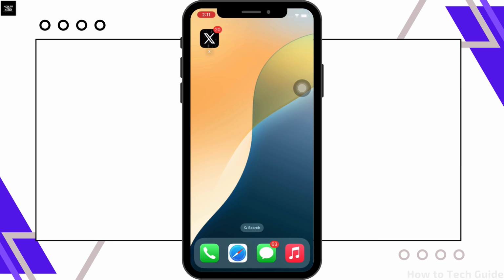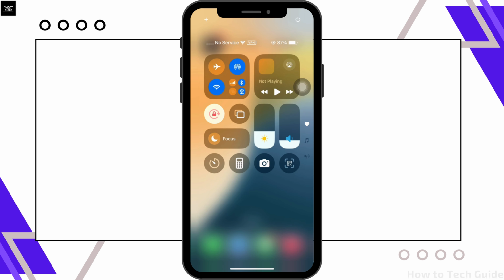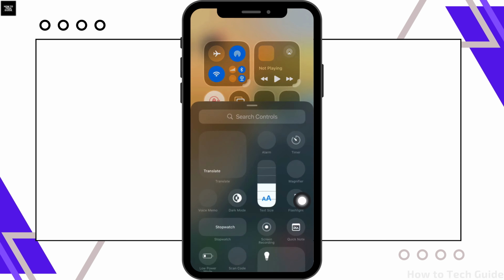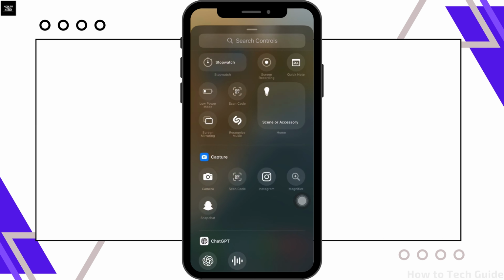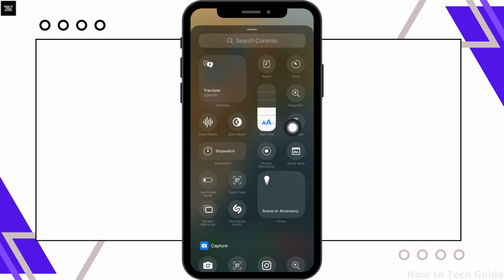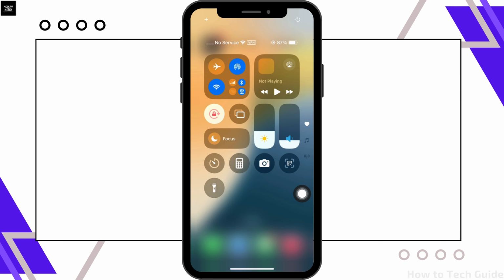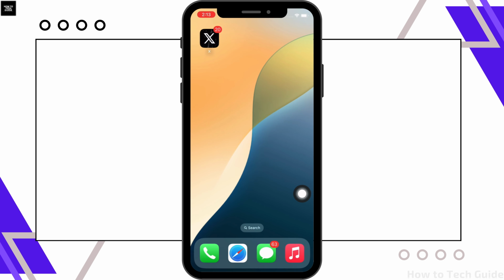How to Fix Flashlight Missing in iPhone Control Center - Quick and Easy Guide!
Can't find the flashlight icon in your iPhone's Control Center? In this video, we’ll guide you through the step-by-step process to restore the missing flashlight shortcut on your iPhone. Whether it's due to a settings issue, iOS update glitch, or restrictions, this tutorial will help you fix it quickly.

Timestamps:
00:00 – Why is the flashlight missing in Control Center?
00:10 – Step-by-step guide to restoring the flashlight icon